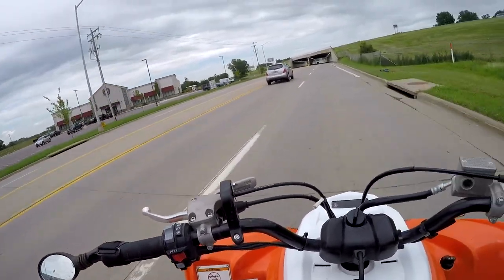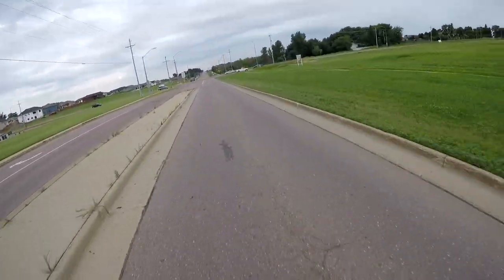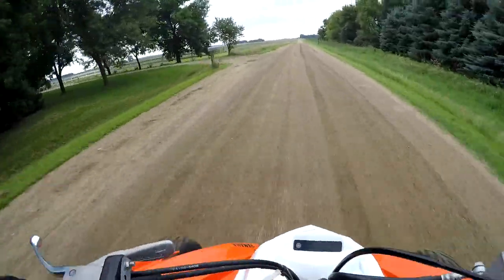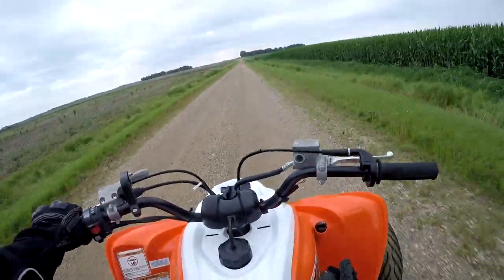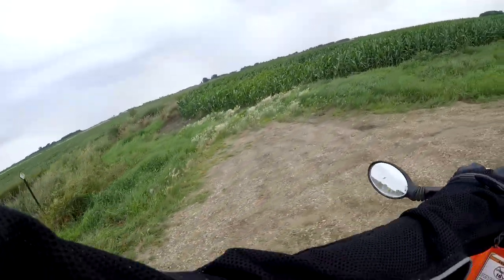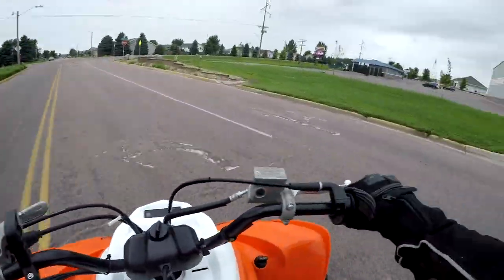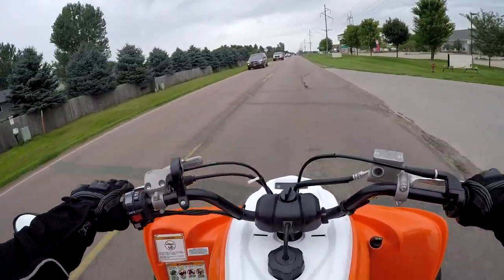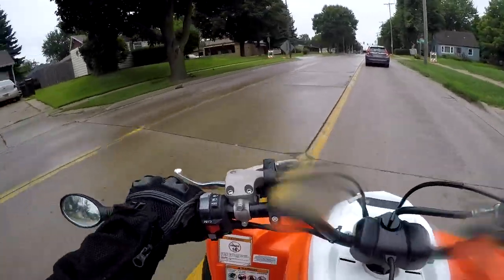How to Drive a Quad with CLUTCH | Part 2